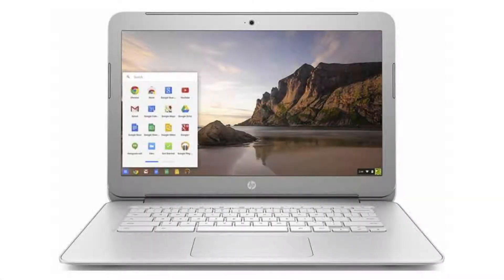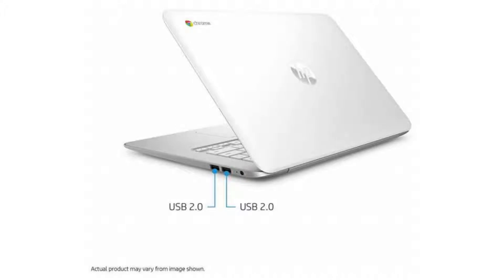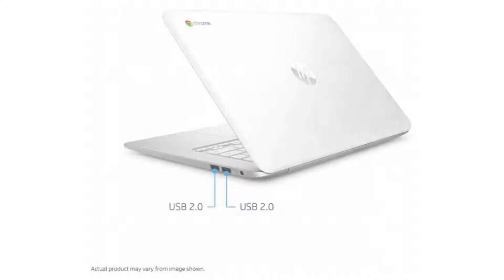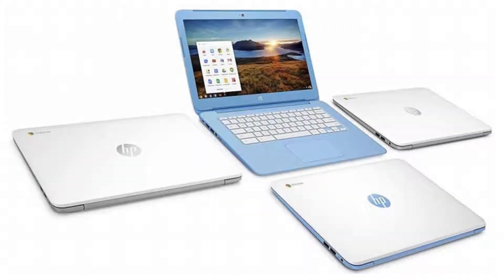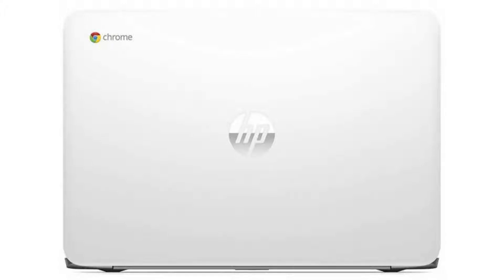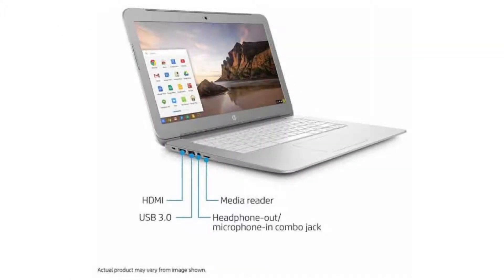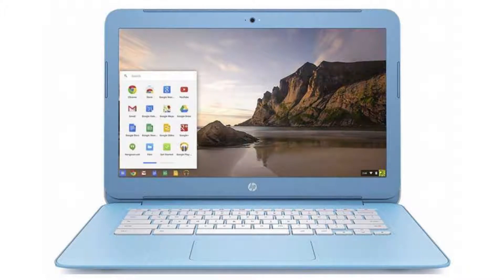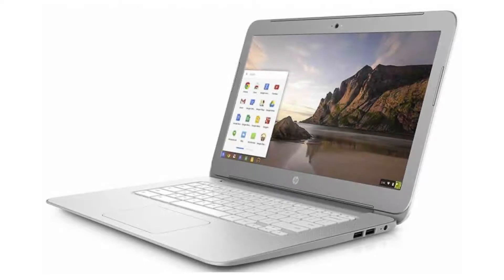HP Chromebook 14 (G4) - 14-ak040nr Quick Facts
In this video, we are looking at the HP Chromebook 14 (G4) - 14-ak040nr.